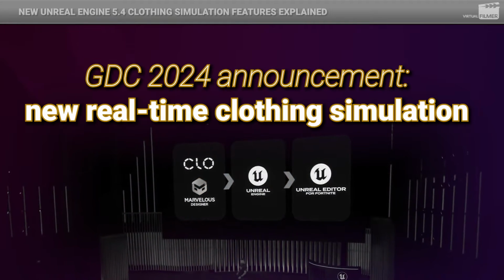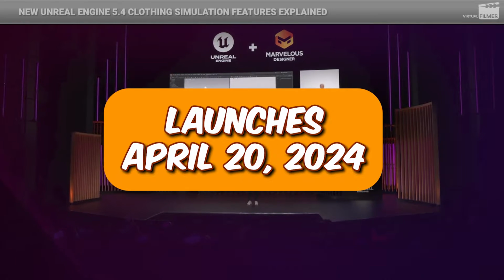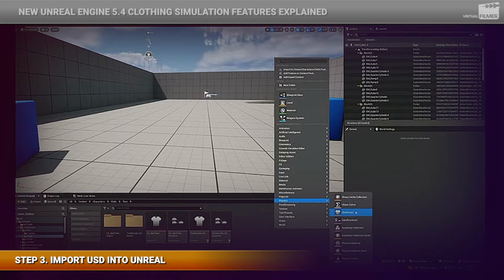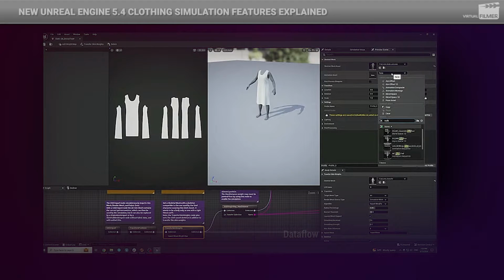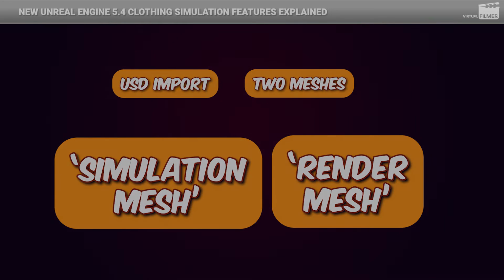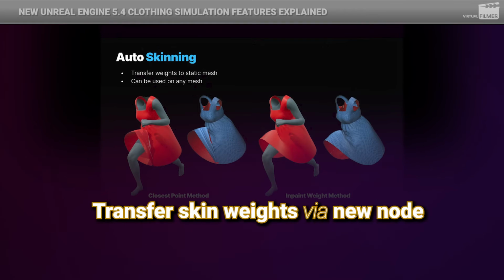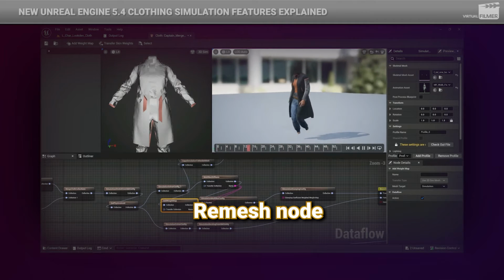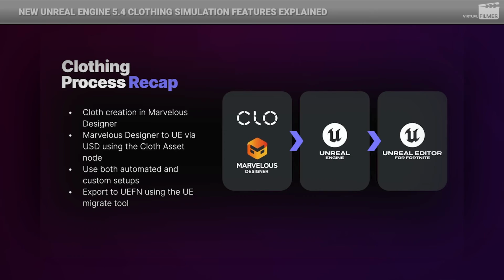UE5.4 cinematic clothing! (Marvelous Designer via USD) ***UPDATE JUNE 29 2024 in description!!**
You can now download the fully demo! And sign up for free Marvelous Designer etc etc. I've written out the full instructions for how to get the full UE project with the clothing simulated here:
And if you want to sign up for a one-year free Marvelous Designer, here's the info:

Unreal announced at GDC 2024 that UE5.4 will support CINEMATIC quality clothing simulation, direct from Marvelous Designer. I explain what that means and how you can do it!